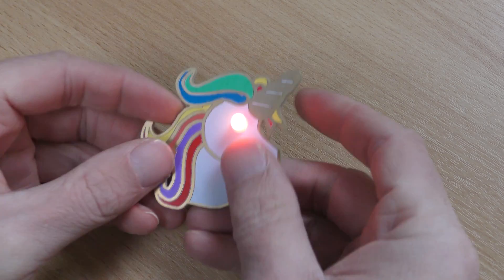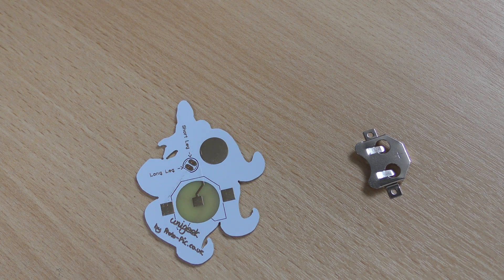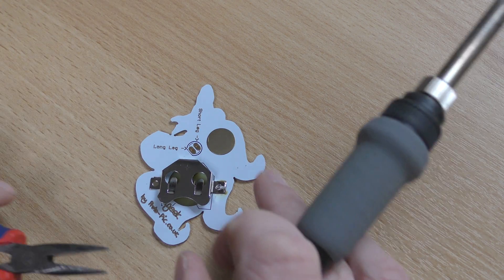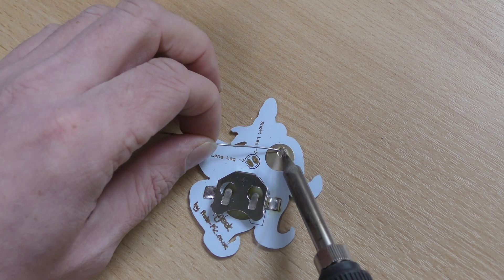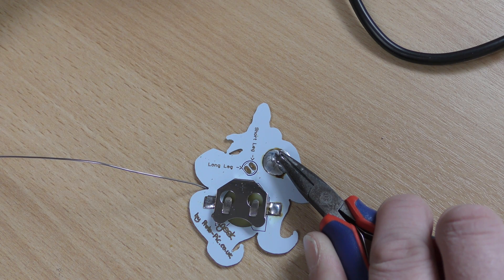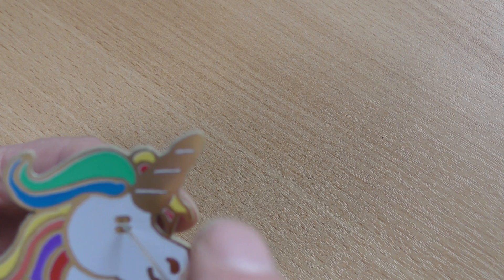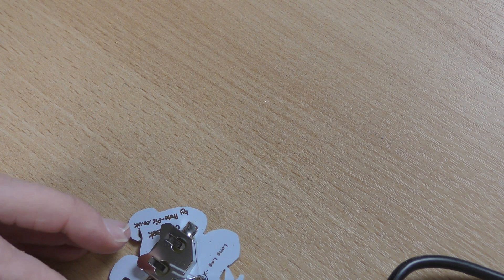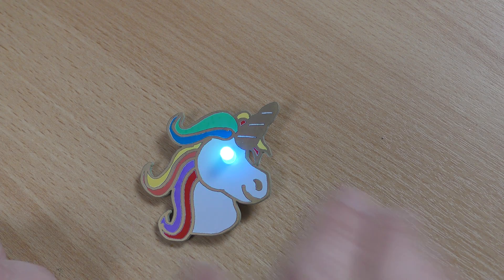How to assemble the Unigeek – a Unicorn badge soldering kit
In this short video Ewan shows you how to assemble the Unigeek, A colourful Unicorn badge soldering kit.

If you'd like to pick one up they are available